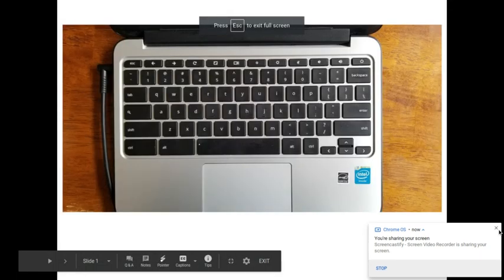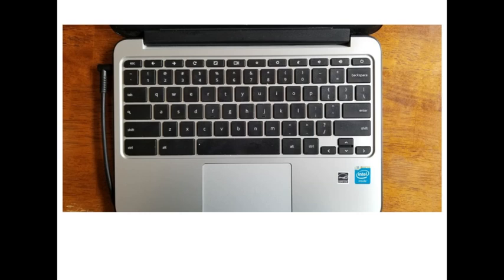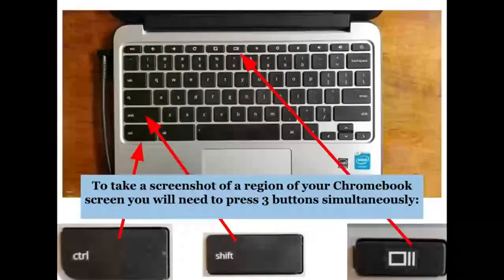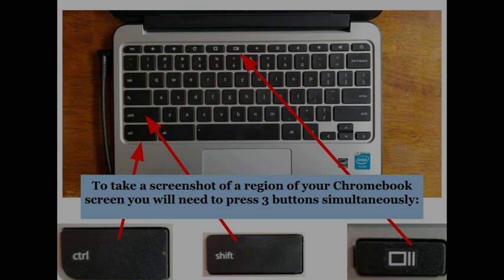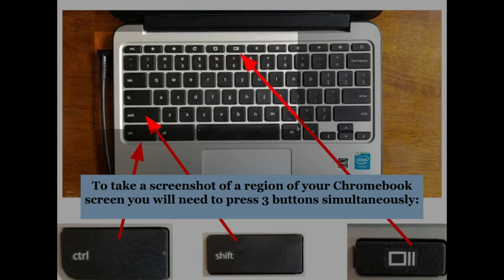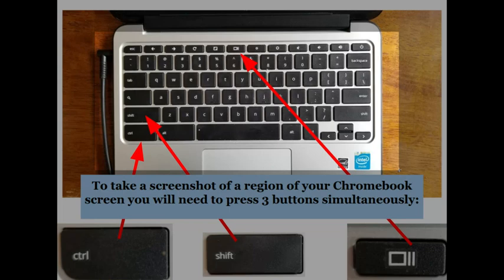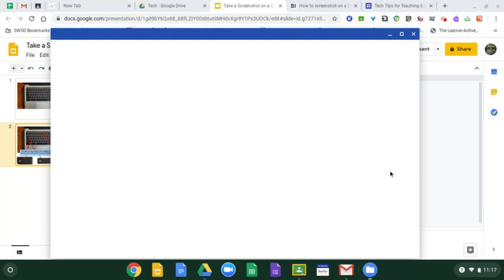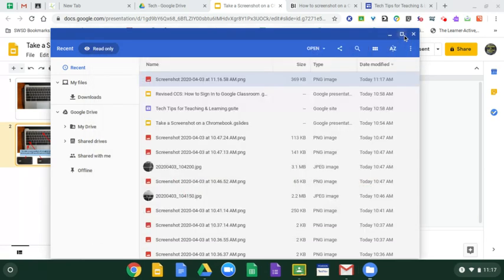How to Take a Screenshot on a Chromebook